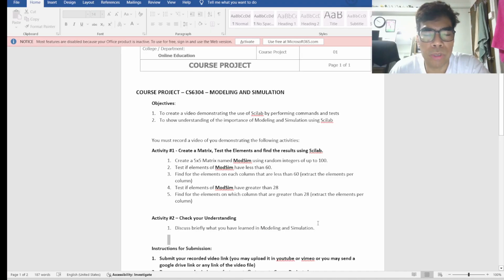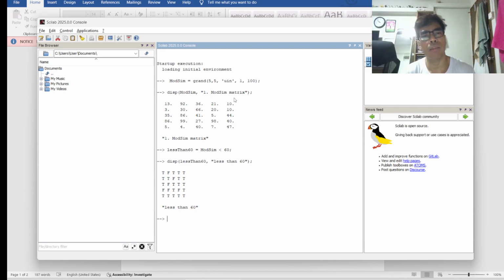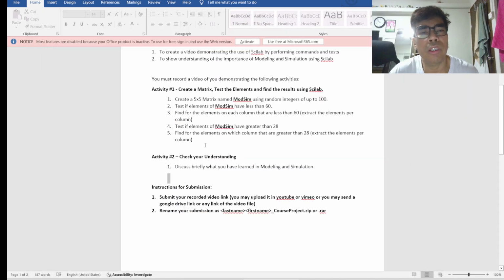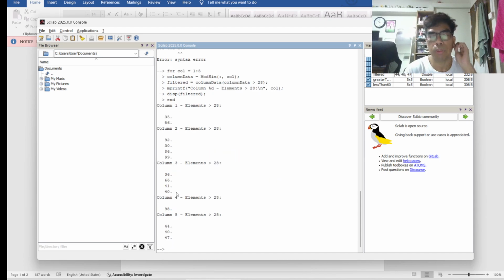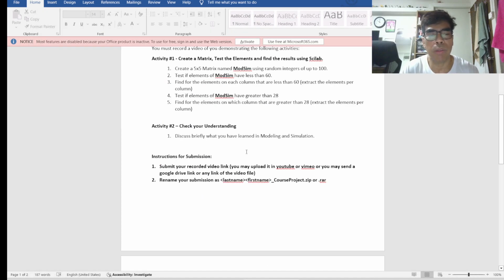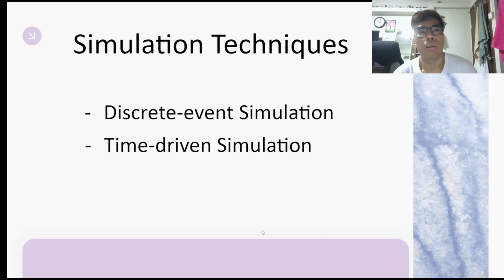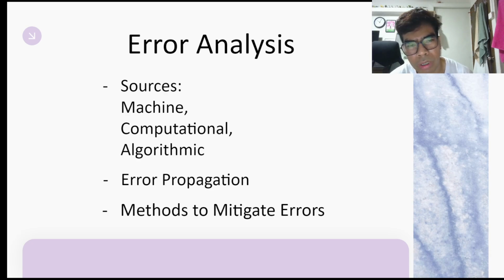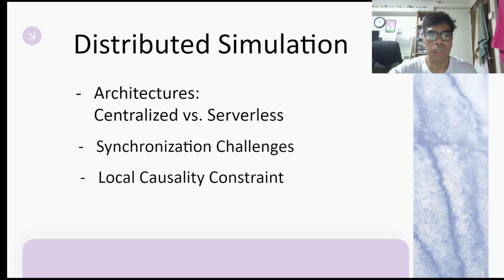CS6305 - Course Project - Modeling and Simulation